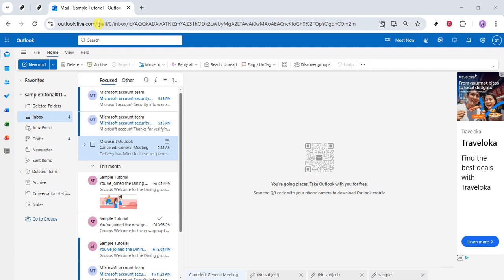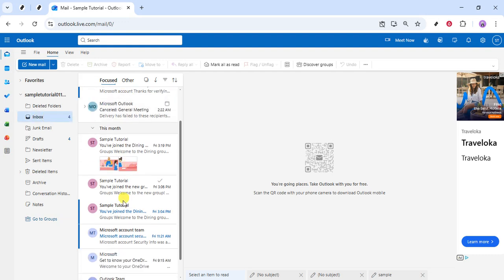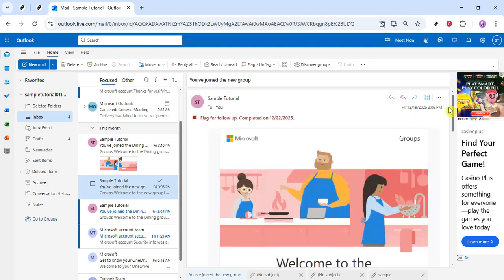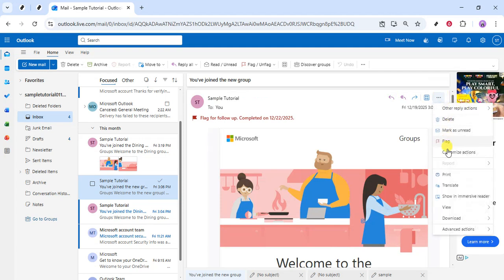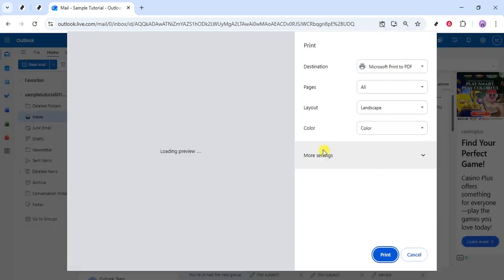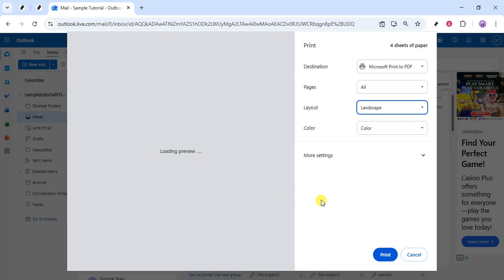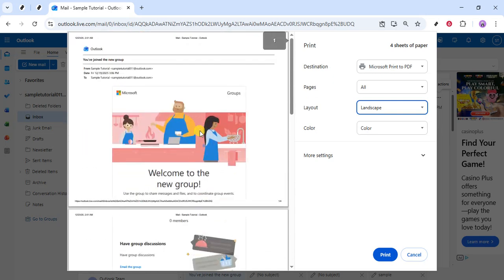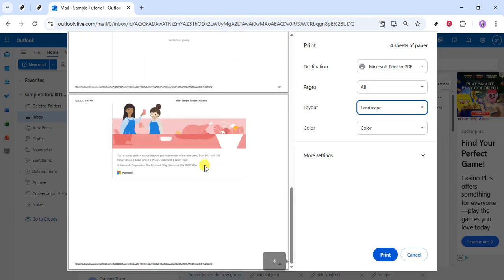How To Print Emails Without Cutting Off On The Side In Outlook 2026 (New Update)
How To Print Emails Without Cutting Off On The Side In Outlook 2026 (New Update) In this video, you’ll learn how to print emails without cutting off on the side in Outlook using the latest 2026 update. If you’re facing an Outlook print email cut off problem, this guide will help you fix it quickly and easily.

I’ll show you how to adjust Outlook print margins, change Outlook print scaling, and fix Outlook print layout settings so your emails print correctly on a full page. This tutorial explains why email cut off when printing Outlook happens and how to solve the Outlook email printing issue step by step.

You’ll also learn how to print Outlook emails full page and apply the right page setup printing options. This works for Outlook desktop print issue and helps you print email properly Outlook without missing text.

The steps are simple and beginner-friendly, making this the best fix Outlook printing problem guide for anyone using Outlook in 2026.